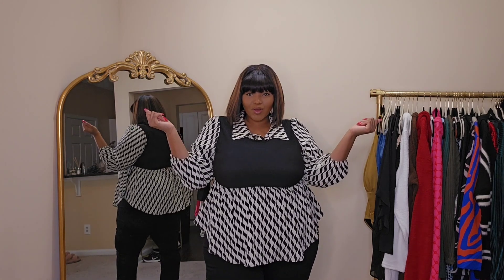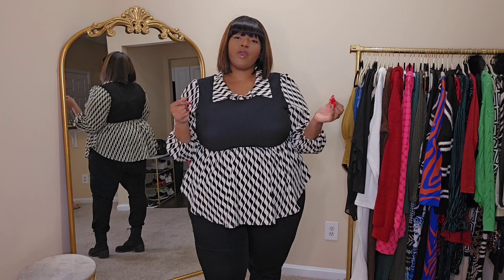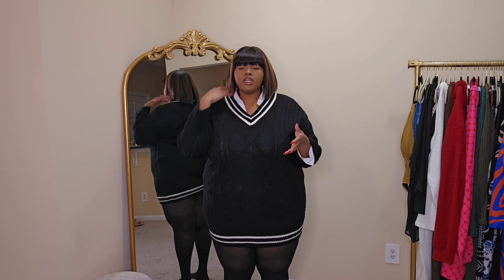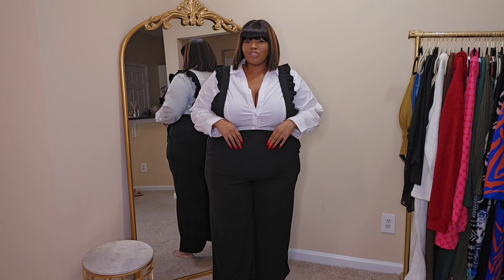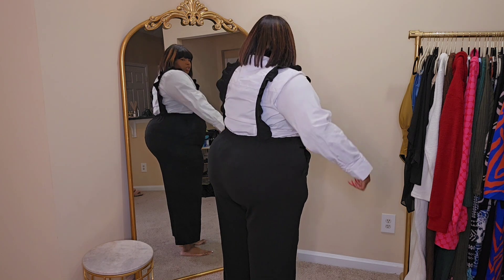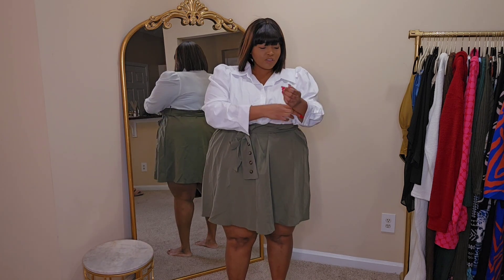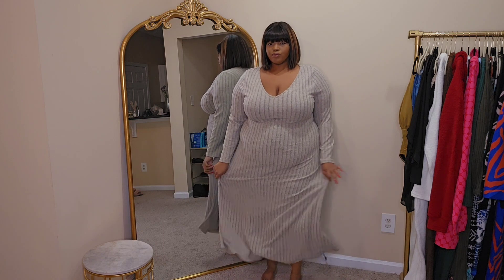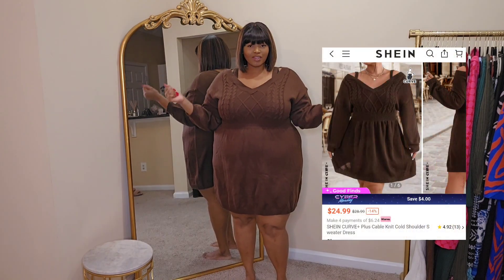SHEIN CURVE Winter Try On Haul | Plus Size Try On Haul | Size 22 | Victoria Lashay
Hay VLadies

Use code FITVictoria
Items Mentioned
Solid V Neck Ribbed Knit Dress

Striped Hem Twist Pattern Knitted Sweater Dress

Two Tone Belted Shirt Dress

Houndstooth Print Double Breasted Blazer Vest

Wide Leg Suspender Pants Without Tee
Sold out

Wave Striped Print Lantern Sleeve 2 In 1 Peplum Top

Cable Knit Cold Shoulder Sweater Dress

Hair Im Wearing (14in.)
Curly Bob Wig/150%

Amazon Favorites

My measurements
Bust 52.5
Waist 46.5
Hip 62.5

Height 5"6
Current Size 22/3x